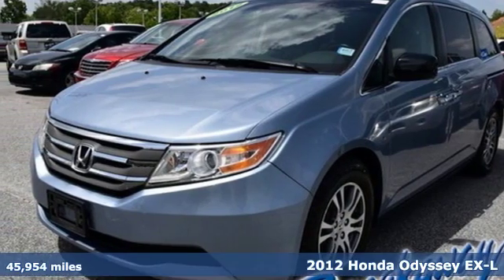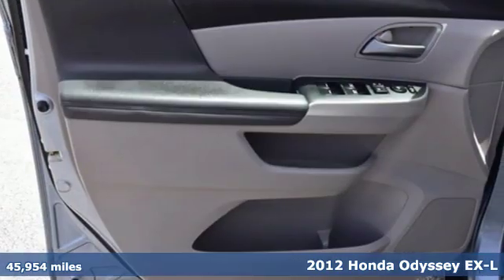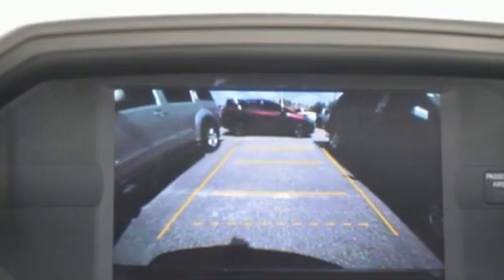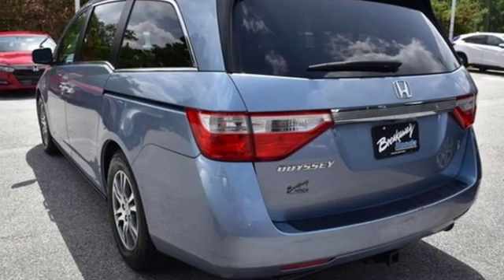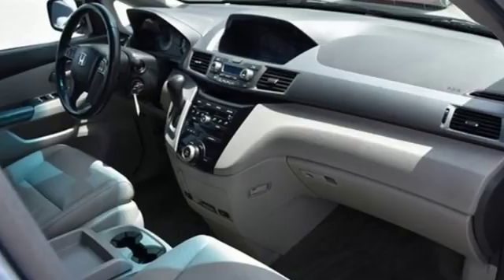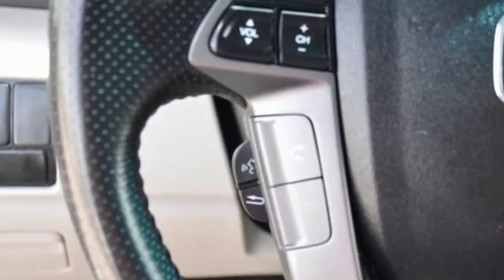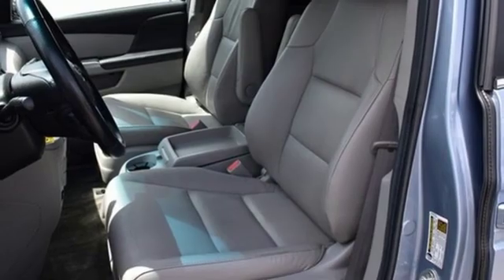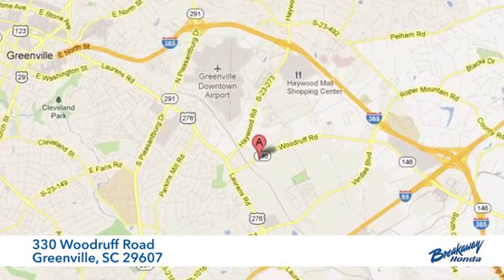Used 2012 Honda Odyssey Greenville SC Easley, SC 192160A - SOLD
Year: 2012
Make: Honda
Model: Odyssey
Trim: EX-L
Engine: 3.5L V6 SOHC i-VTEC 24V
Transmission: 5-Speed Automatic
Interior: Beige
Mileage: 45954
Stock #: 192160A
VIN: 5FNRL5H66CB129693
BLUETOOTH, REAR VIEW CAMERA, Power moonroof.

Address:
330 Woodruff Road